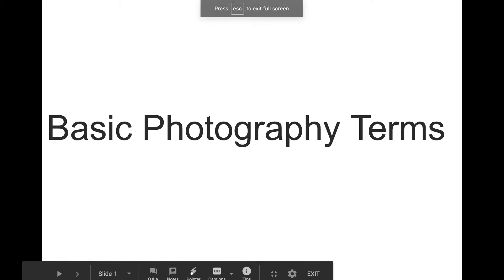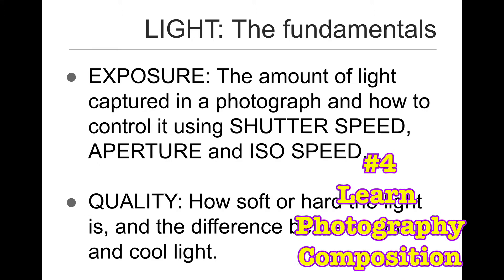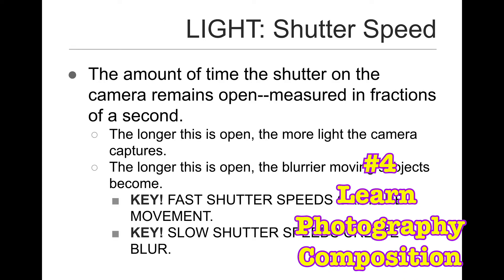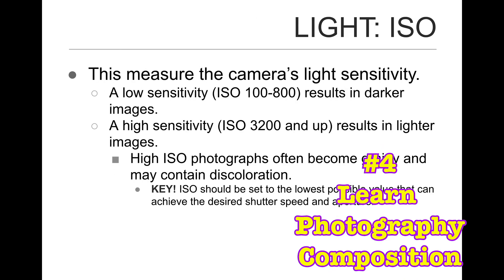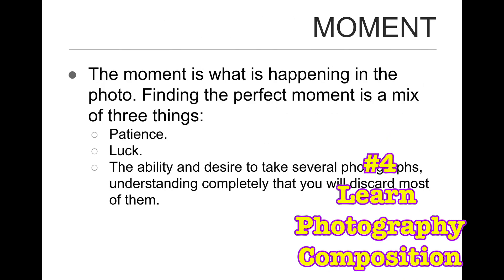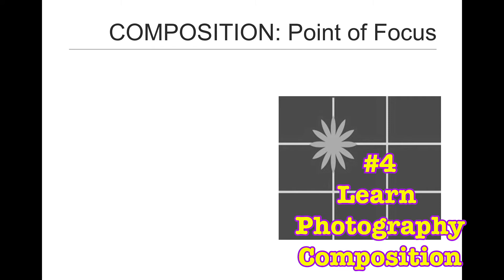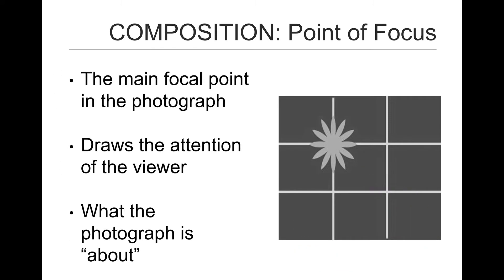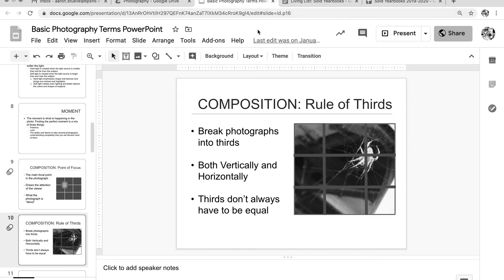AE Stueve's COVIDucation #7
This week it is all about photography. As an added bonus, here is a link to a PowerPoint with some photography composition examples as you endeavor to become a great photographer